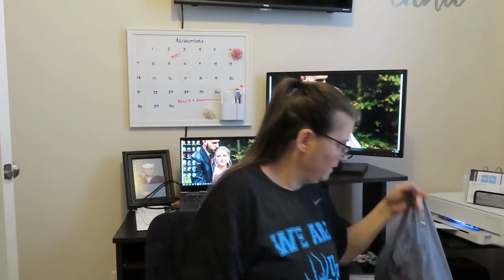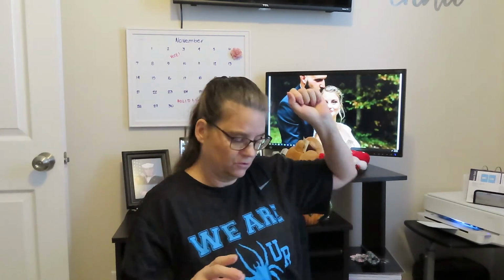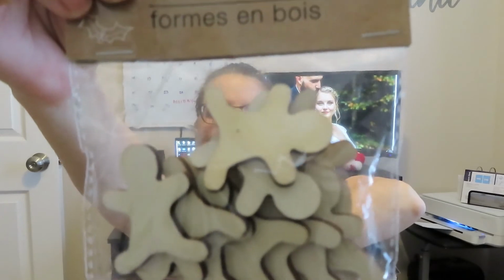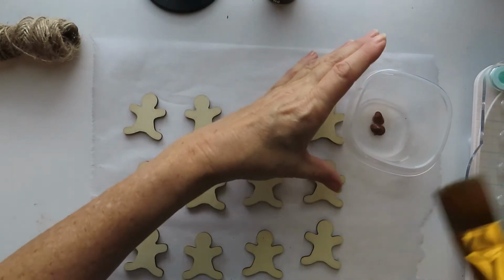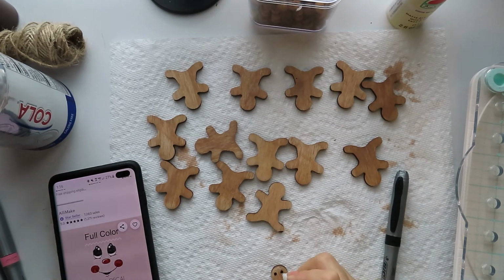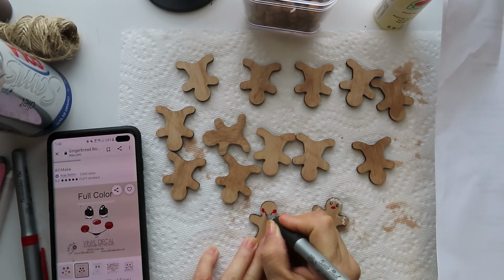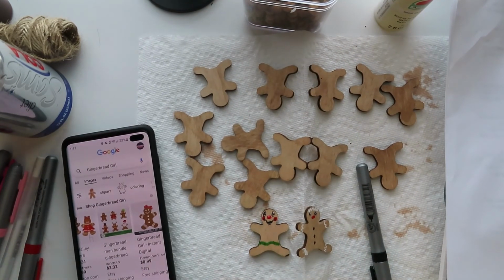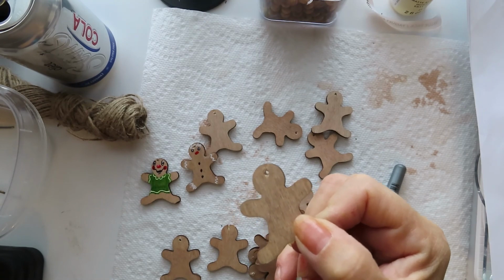Christmas Craft Haul and Part I of our DIY!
A look at supplies needed for upcoming Christmas crafts. Gingerbread Garland up first!